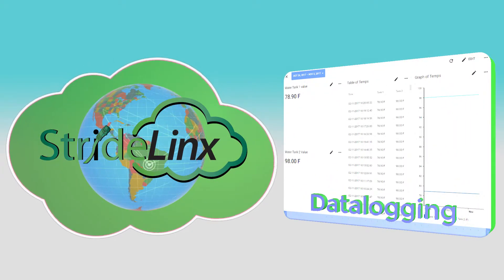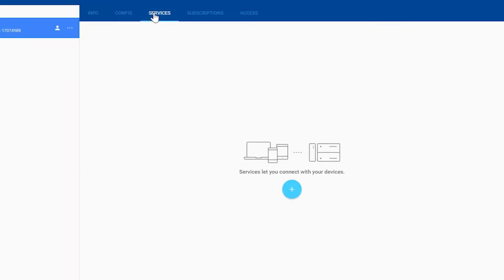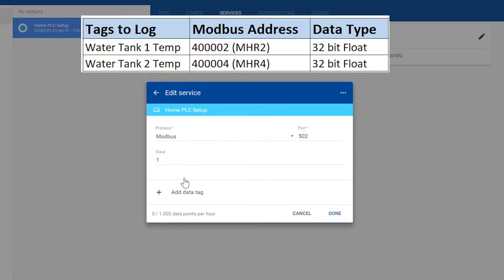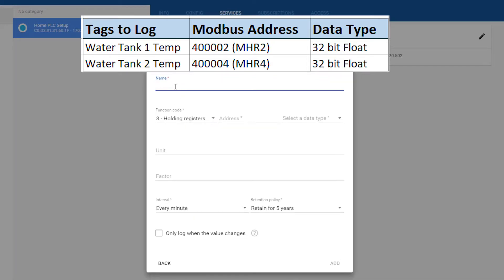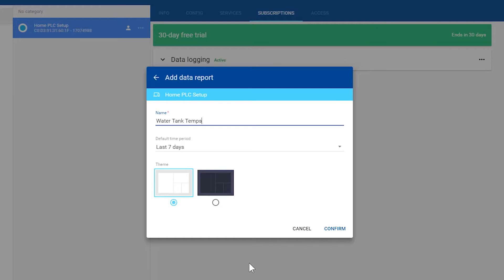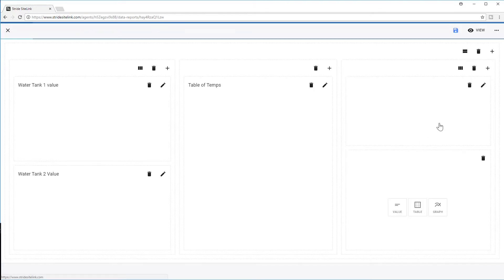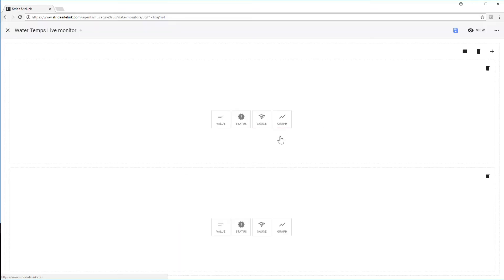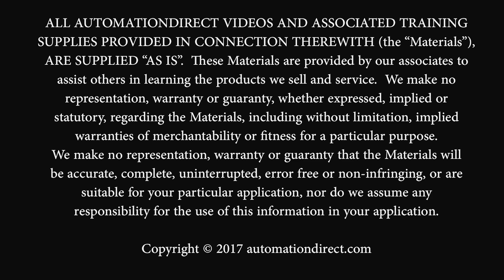StrideLinx: Industrial VPN Cloud Based Data Logging from AutomationDirect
- The Cloud Based data logging option on StrideLinx, really sets it above the competition.
Track changes and issues from your remote devices up to the Cloud network and then access this data from anywhere. We do mean anywhere! This data can be seen on PC, Mac, Android or IOS.

Related AutomationDirect.com part numbers: SE-SL3011, SE-SL3011-WF